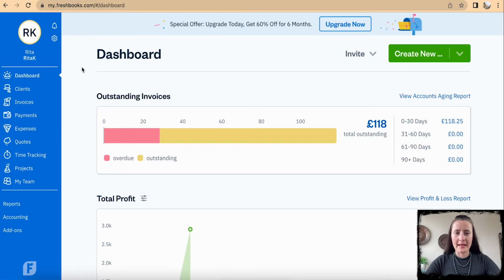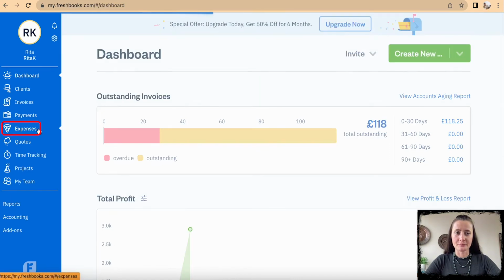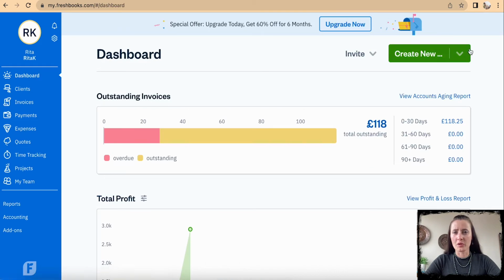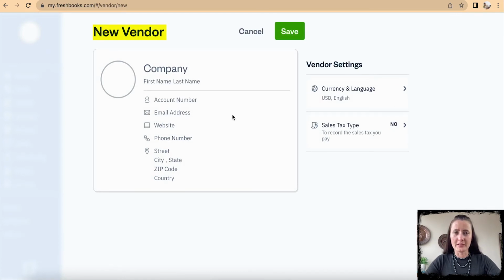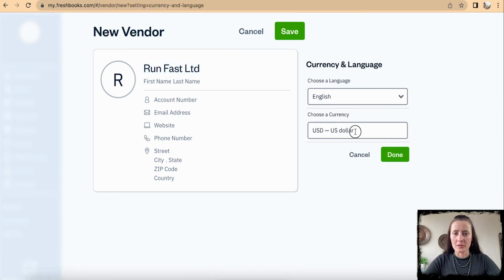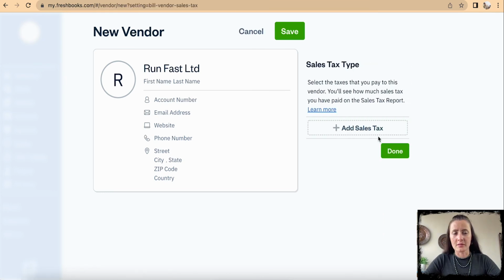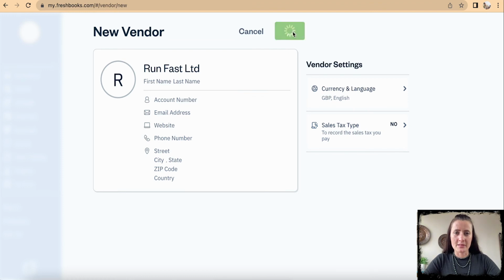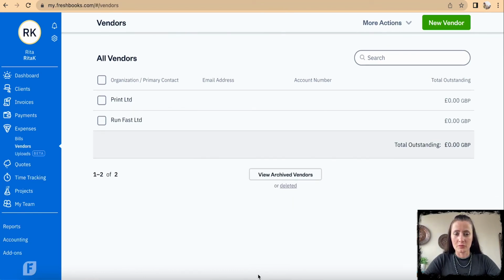How to Add Supplier (Vendor) on FreshBooks?